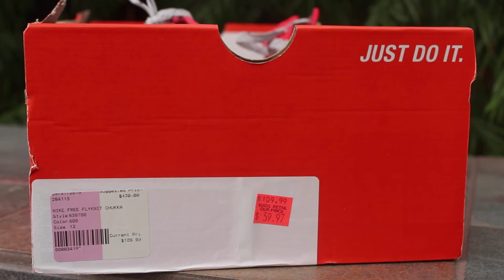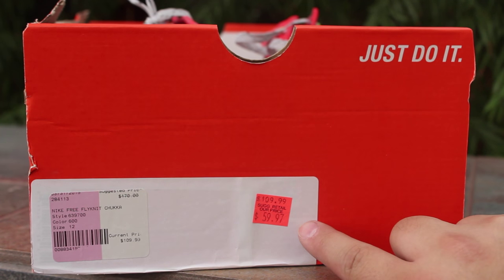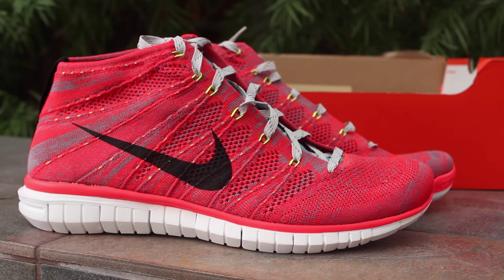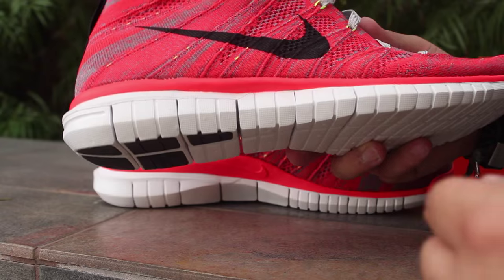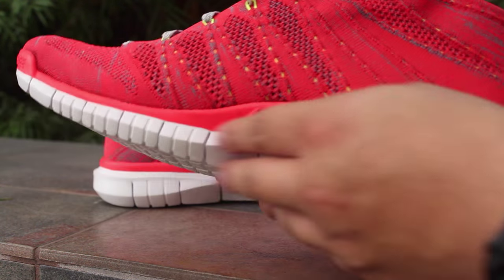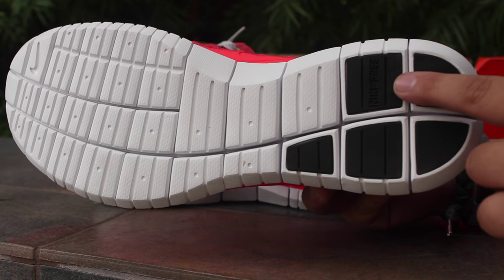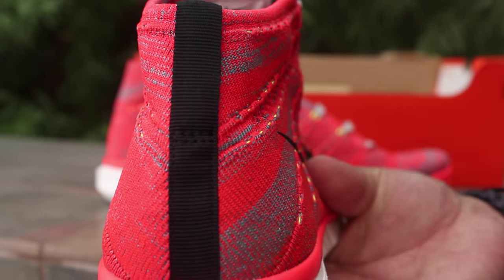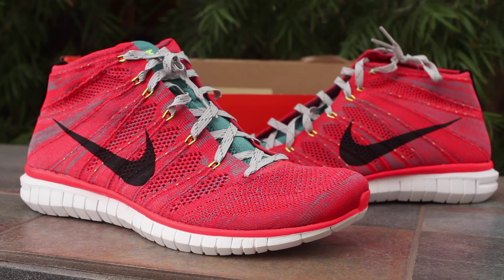Nike Free Flyknit Chukka Atomic Red OUTLET STEAL!